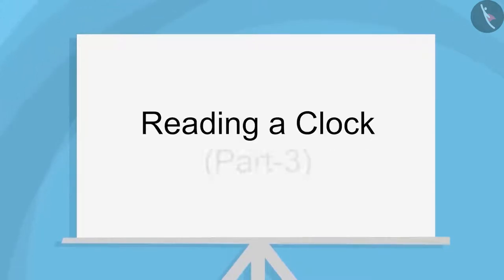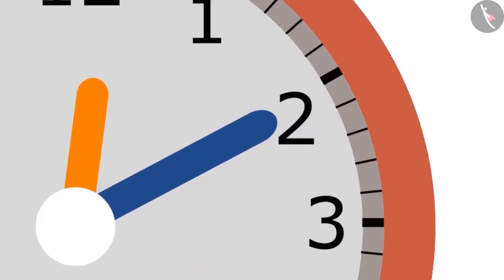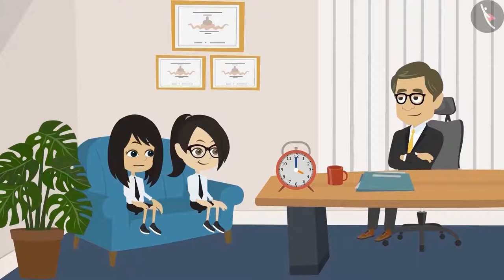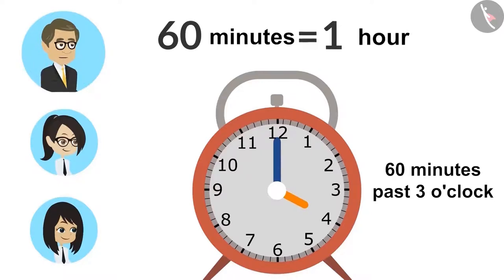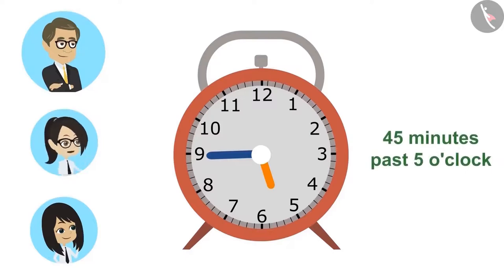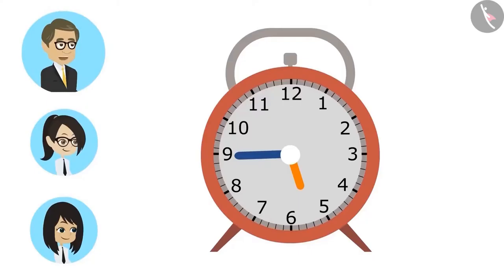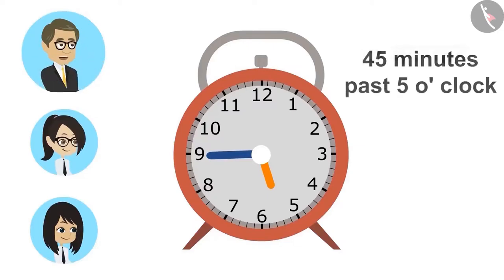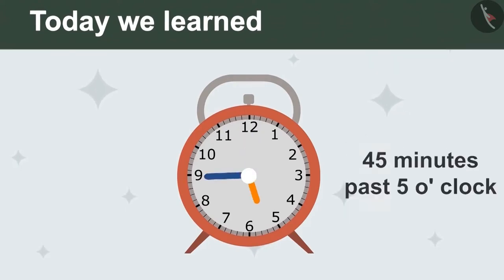Class 4 Maths Chapter 4 (Part 3) "Tick Tick Tick" cbse ncert english medium